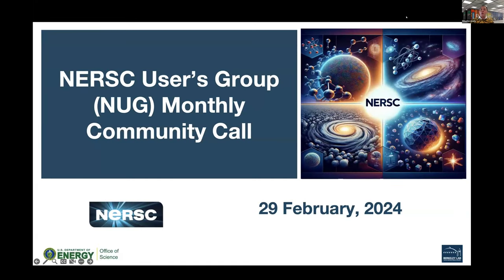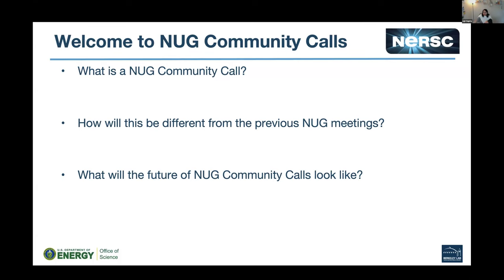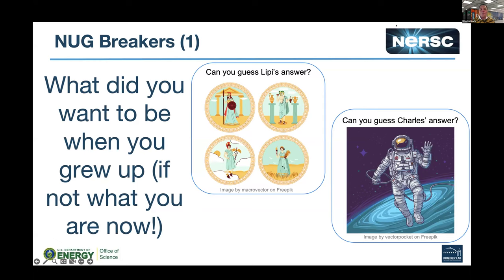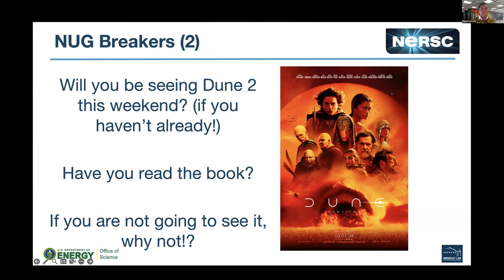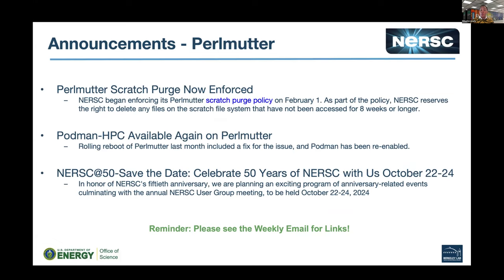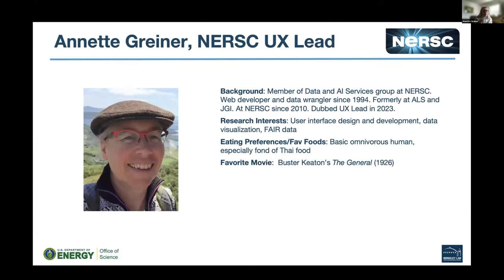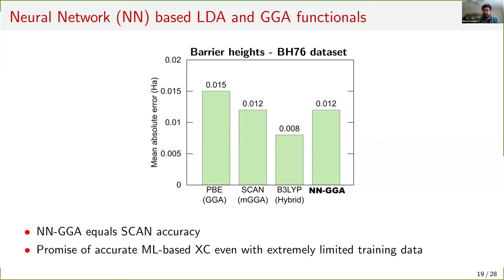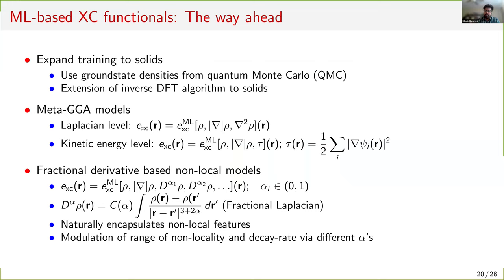NUG Community Call, February 29, 2024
The Monthly NUG Community Call is a regular opportunity for our users to show off what they've done, for NERSC to get feedback from users, and for users to exchange ideas.

This meeting provided NERSC Users with information related the following main items :

Science Talk: Tree Testing (Annette Greiner, NERSC)
Topic-of-the-day: Towards Large-Scale Materials Modeling at Quantum Accuracy (Bikash Kanungo)